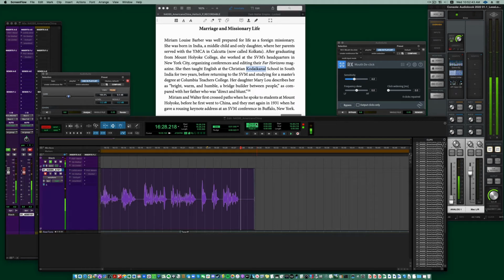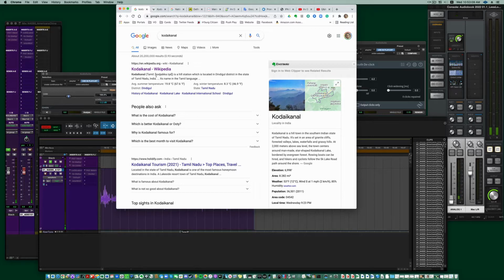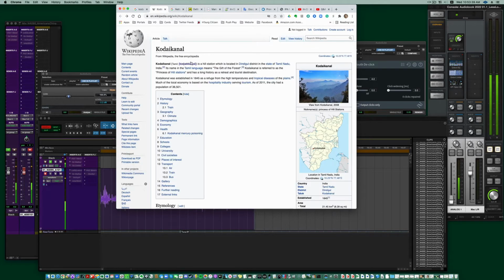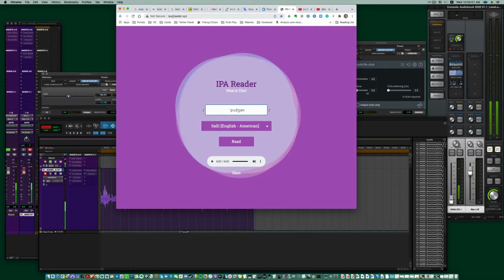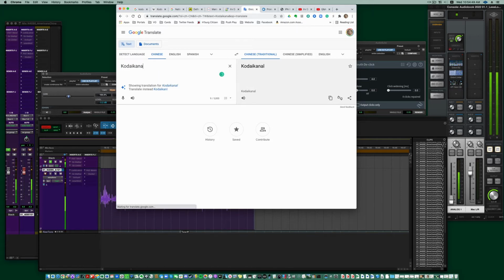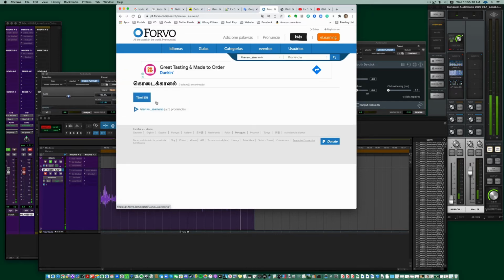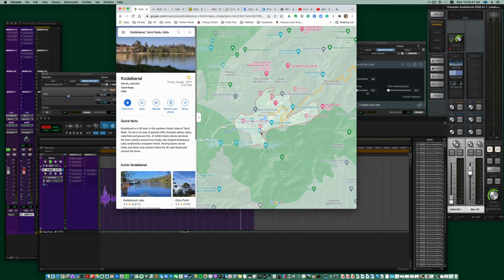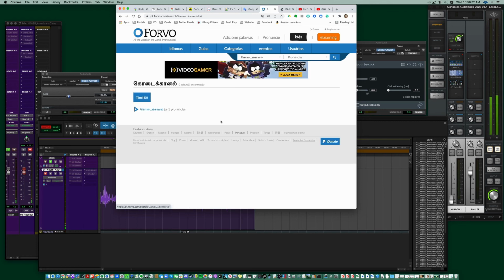Using the online IPA Reader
Demonstration of how to use IPA pronunciation in Wikipedia entries to learn how to correctly say obscure (to me) stuff.